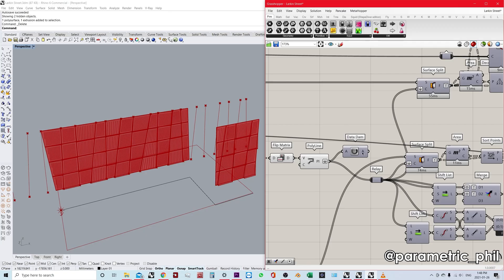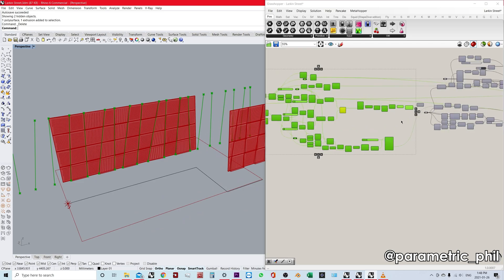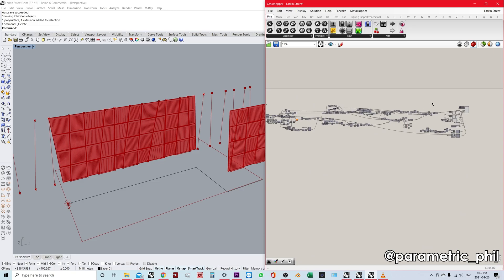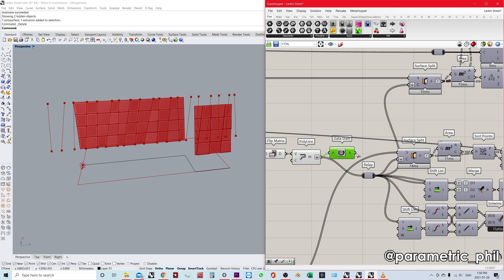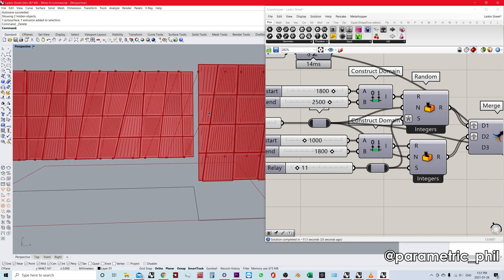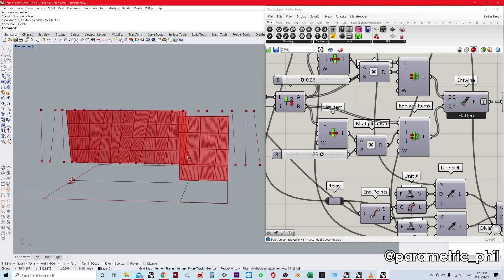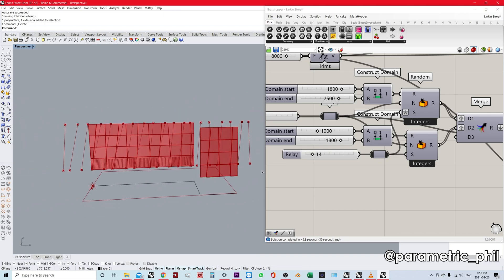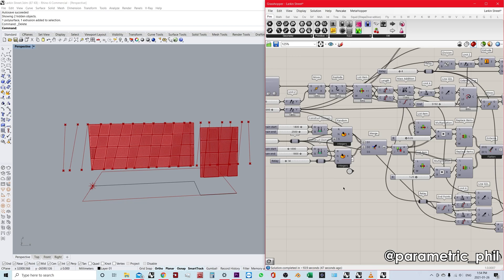Data Dam: Component Analysis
Project: Larkin Street Substation Expansion
Architects: TEF Design
Year: 2018